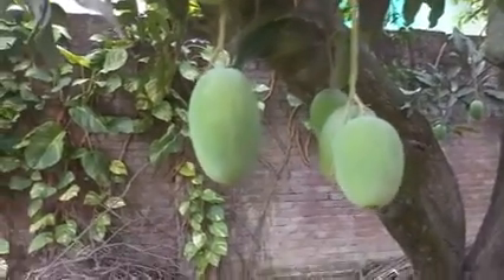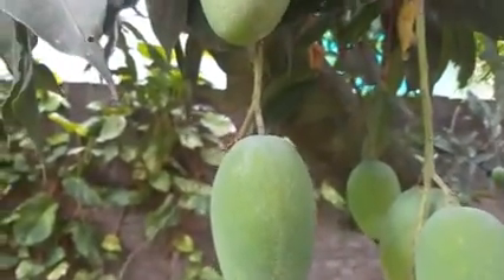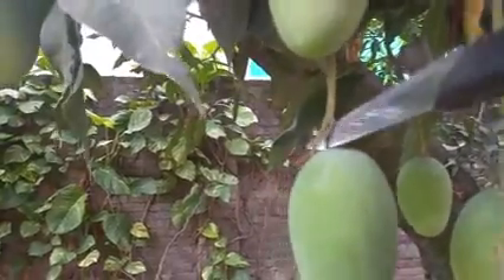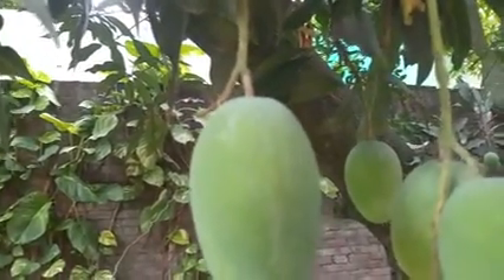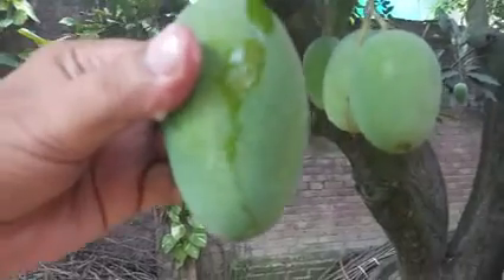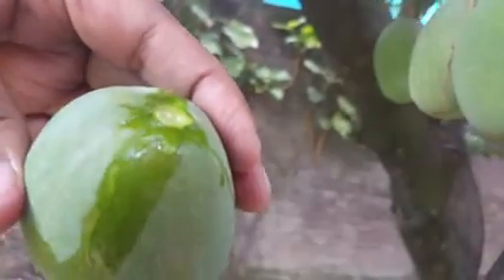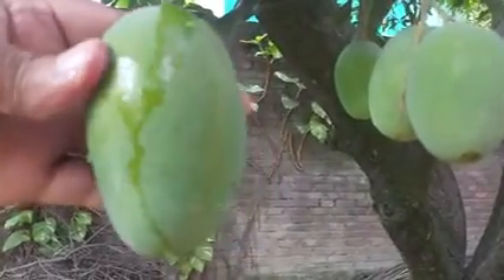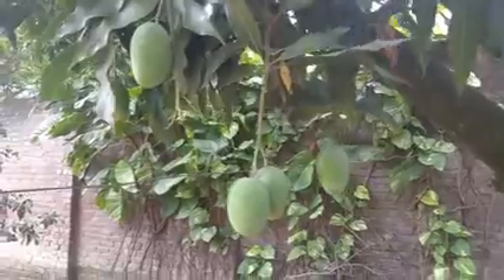What & All About Urushiol - The Toxin Poison Found In Mango, Pistachio, Cashew Nut, Strawberry etc.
Why do some people experience a rash when eating mangoes?

Medically, it’s called Contact Dermatitis, and it’s caused by a particular set of compounds found in the skin of the mango.

Mangoes are, as it happens, in the same plant family as Cashew Nut, Pistachio, Strawberry, Poison Oak,  Poison Ivy etc. All these can cause contact dermatitis due to the presence of URUSHIOL, an oily substance found in the plant’s sap, and this same group of compounds are found (albeit usually at lower levels) in the skin of the raw & ripe mango.

Many people can eat raw & ripe mangoes with no problems, as sensitivity to URUSHIOL is variable. Mango Sap or Urushiol causes mango rashes, allergy, skin burns, gastrointestinal disturbances, digestive problems, heart burn, acidity, bloating, nausea etc.

If you’re affected or experience any of these disorders after eating mangoes, these are a few things you can do.

Firstly, it’s worth noting that urushiol is found at higher levels in green mangoes compared to ripe ones.

Secondly, as it’s found in the peel, avoiding contact with the peel can help prevent any allergic reaction.

Finally, antihistamines, if taken in advance, can help prevent the allergic response.

Question :- What to do if Urushiol falls in the eyes ?

Answer :- As adviced by an eye specialist is given below .

1. Quickly splash & wash, with water .
2. if possible, add a little boric powder to water, splash, rinse & wash the eyes .
3. use plenty of any eye drops
4. consult a doctor if burning persists ...
5. Or contact an eye specialist if you feel difficulty in moving the eyelids.

How To Remove Urushiol From Skin, Raw & Ripe Mangoes & How To Stop Irritation After Eating Mangoes.

Urushiol Free, Punjabi Raw Mango Chutney - Anti Oxidant, Anti Cancer, Weightloss, Immunity, Heart, Booster & Diabetic Friendly !